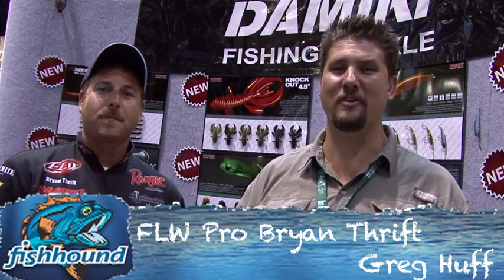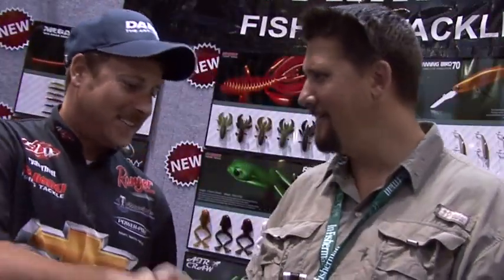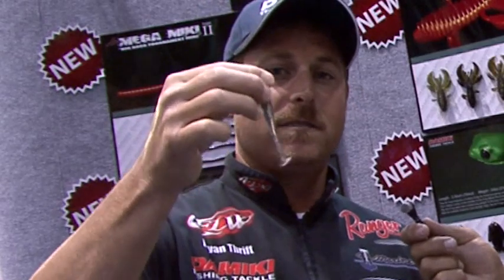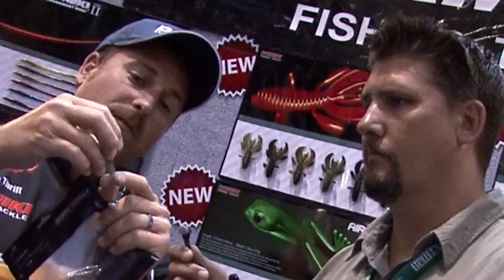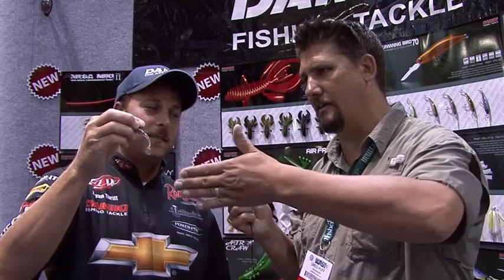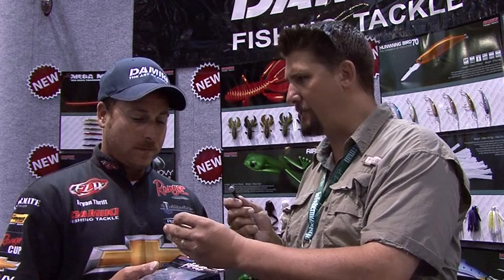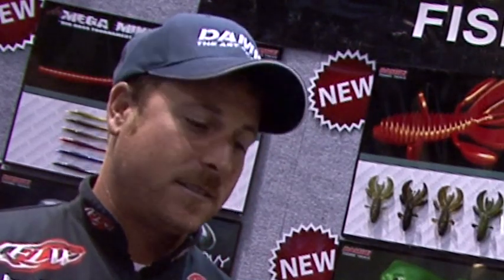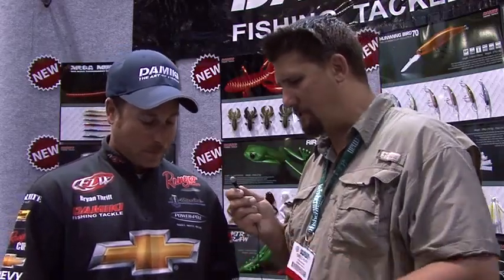Bryan Thrift demos Damiki's Anchovy Shad at ICAST 2012 for Fishhound.com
Bryan Thrift demos Damiki's Anchovy Shad at ICAST 2012 for Fishhound.com. Produced, hosted and edited by Greg Huff.